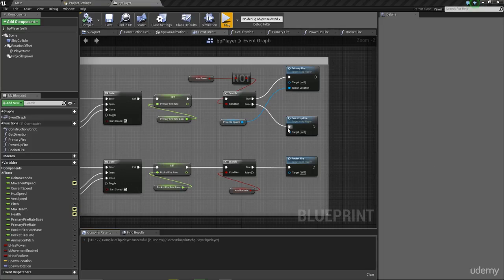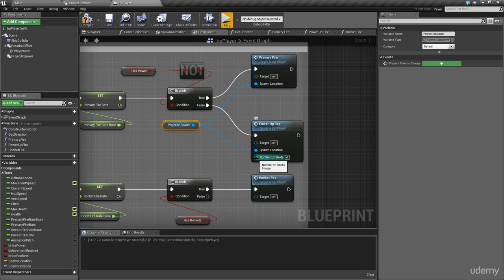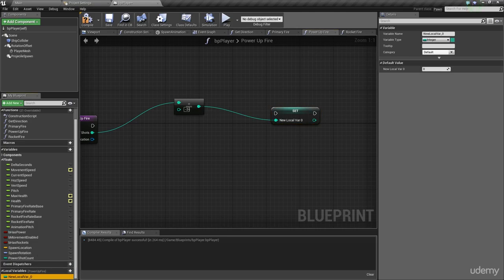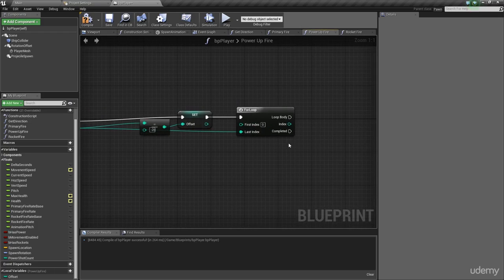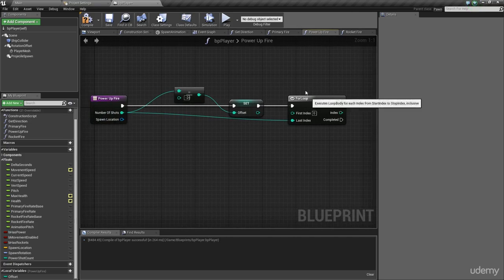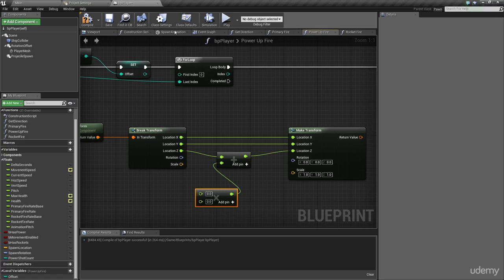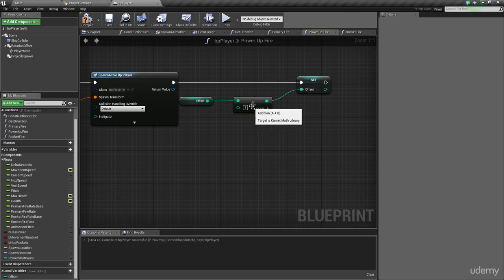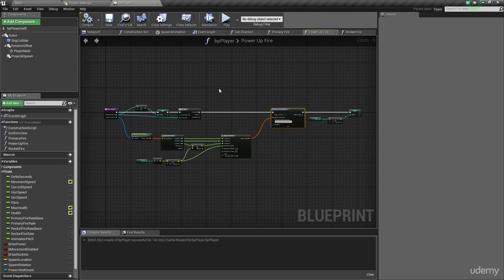30. bpPlayer Powered Up Fire--Make a Game Prototype in UE4